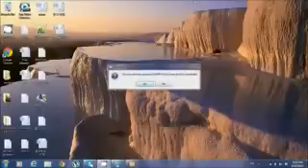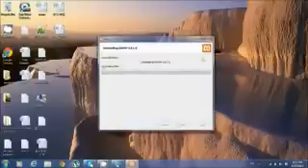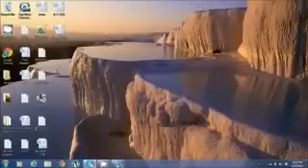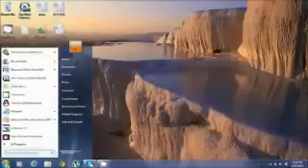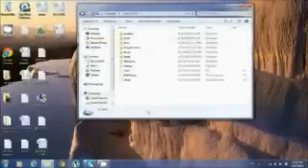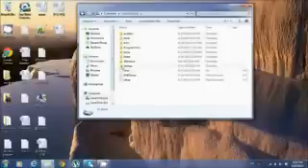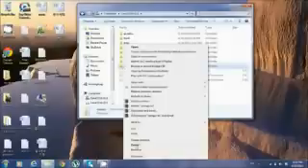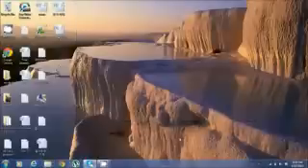How to uninstall Xampp Server (It is so so easy)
I hope i showed you  How much easy to uninstall Xampp server